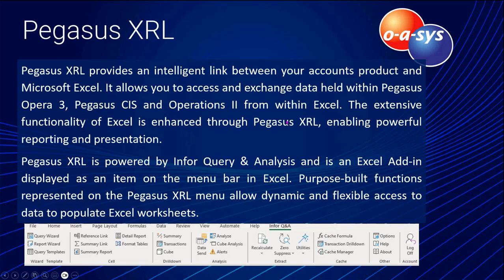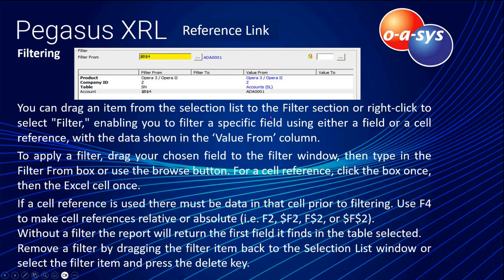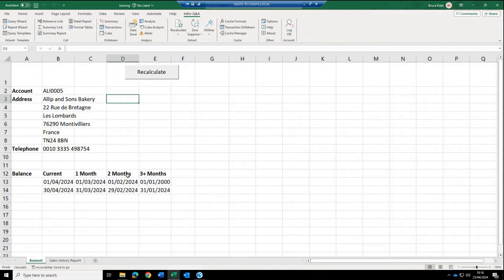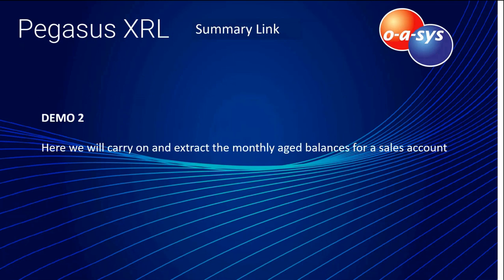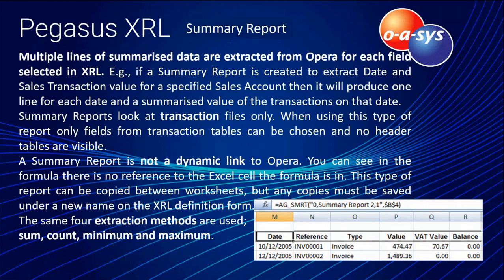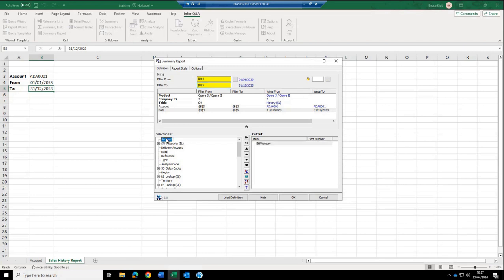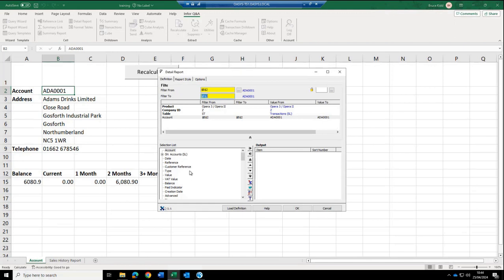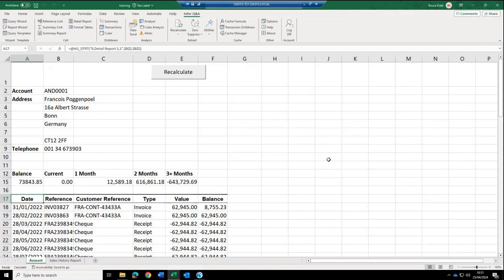Introduction to Pegasus XRL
Missed out on our exclusive Pegasus XRL introductory training session? Don't worry, we've got you covered!

We're thrilled to announce that the recording of our highly informative and empowering training session is now available! Whether you couldn't make it to the live event or want to revisit the valuable insights shared, now's your chance to catch up and take your business reporting to new heights.
Simply click the link below to access the recording.

In this session, you'll discover:
✨ Introduction to Pegasus XRL and its game-changing capabilities
✨ Practical demonstrations and expert tips to optimize your reporting
✨ Answers to common questions and insights from our trainer

Don't miss this opportunity to level up your skills and unlock the full potential of Pegasus XRL! 📈